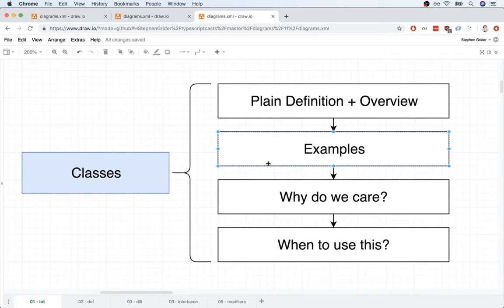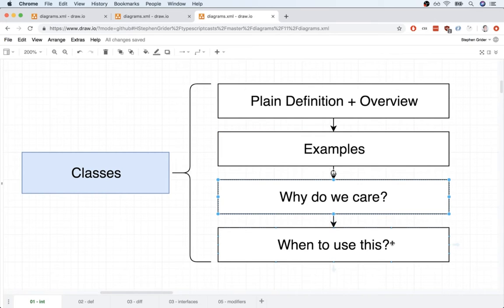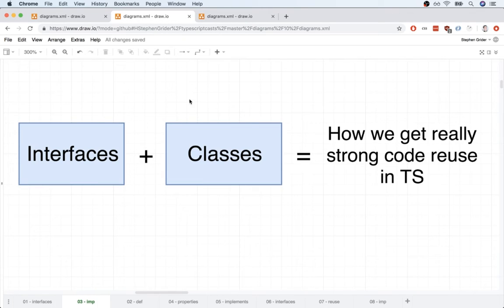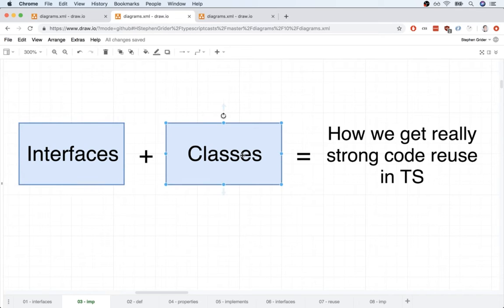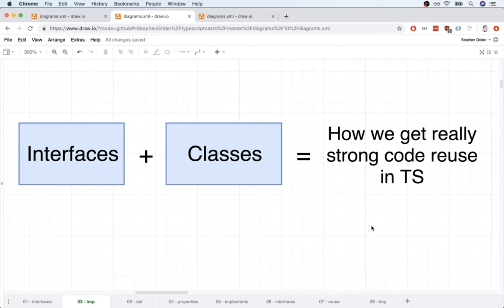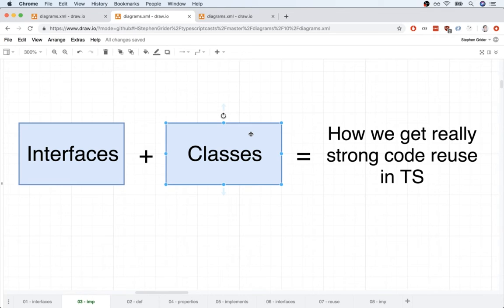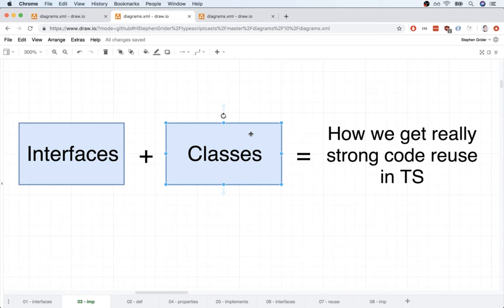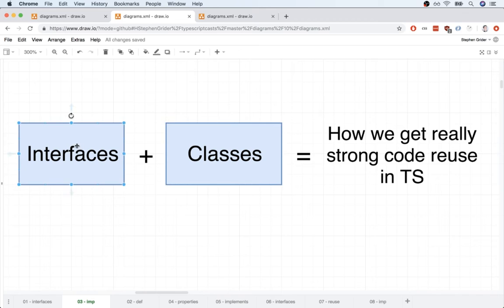Typescript Guide - Lesson 47 Where to Use Classes